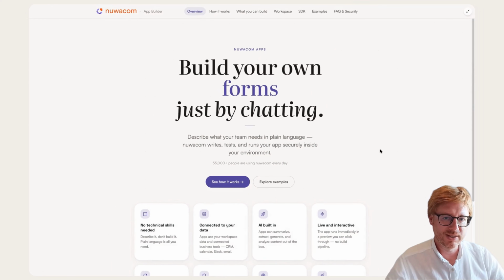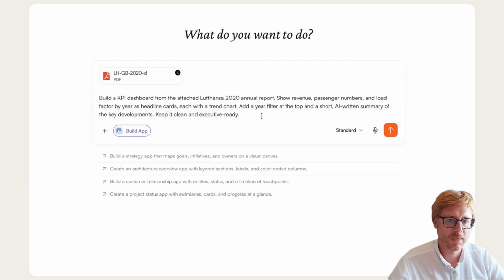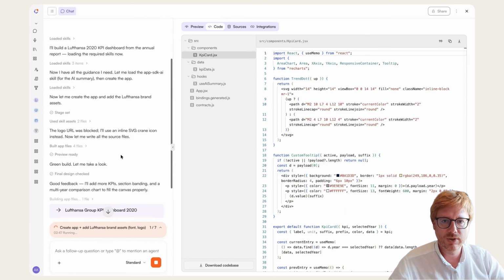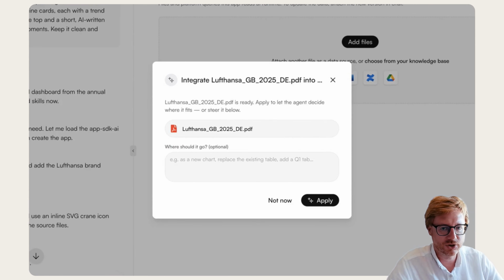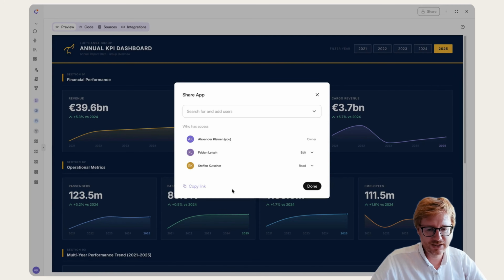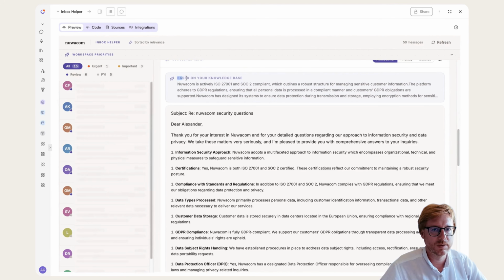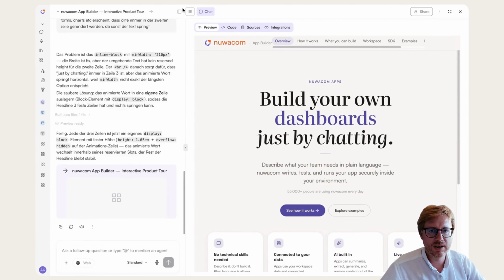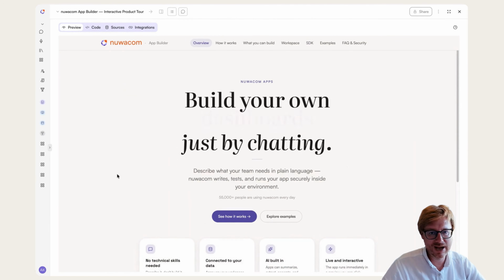nuwacom Apps: Feature Walk through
Learn how anyone on your team can turn a single sentence into a secure, working business app in minutes. Alex (nuwacom CTO & Co-Founder) builds a live dashboard from a raw PDF, updates data instantly, and shares real examples of custom tools teams use every day.